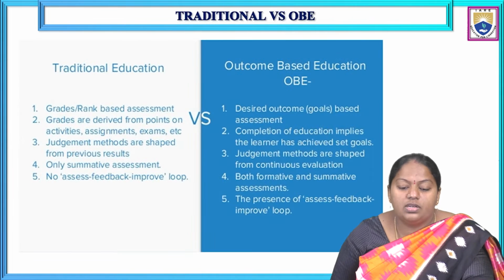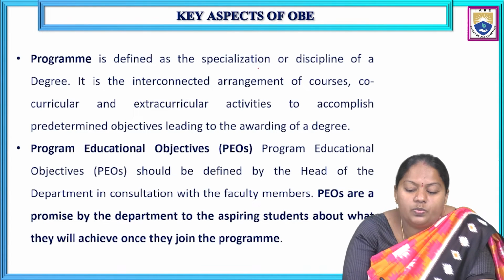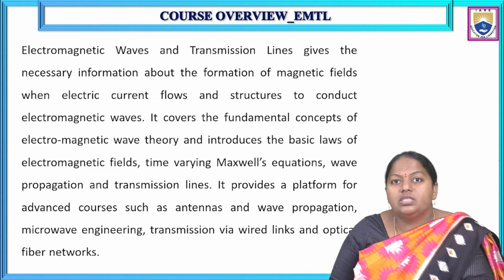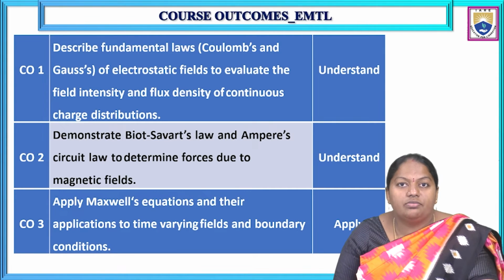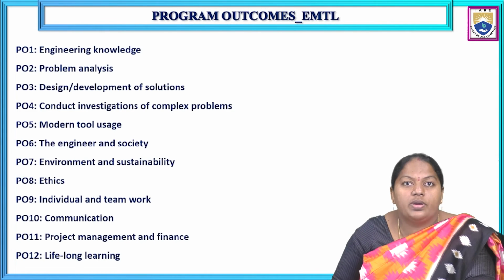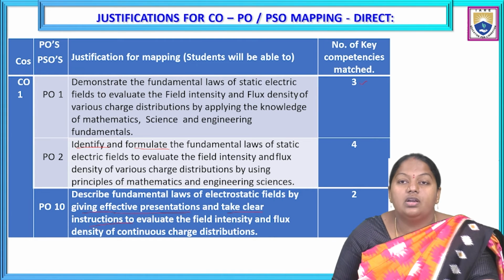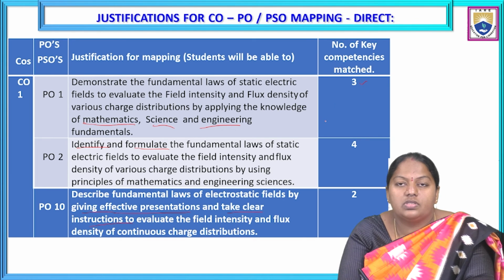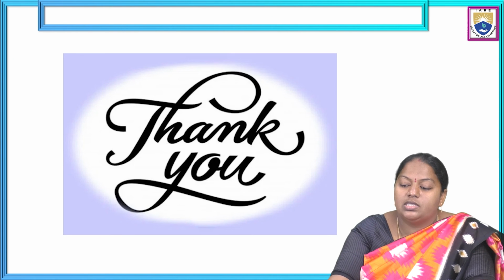Outcome Based Education (OBE) by Ms. M Sreevani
Outcome Based Education (OBE) by Ms. M Sreevani | IARE

Telangana, India.